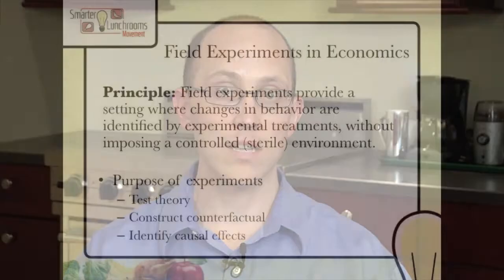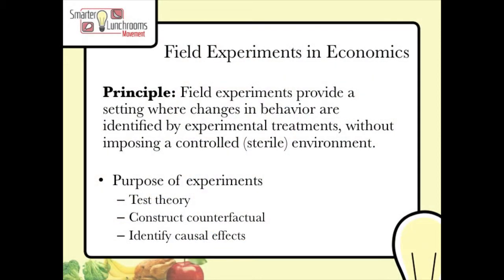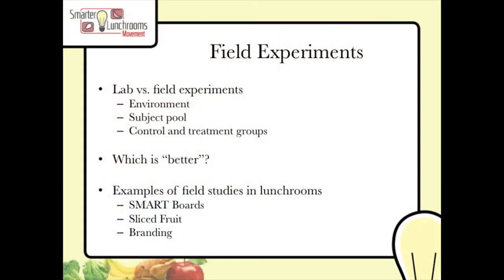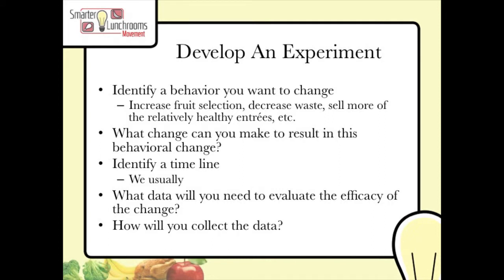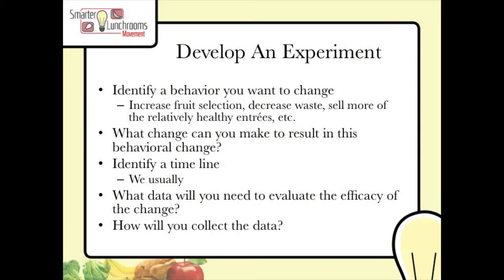Experimental Designs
An overview and examples of the experimental design we use in promoting healthier food choices.